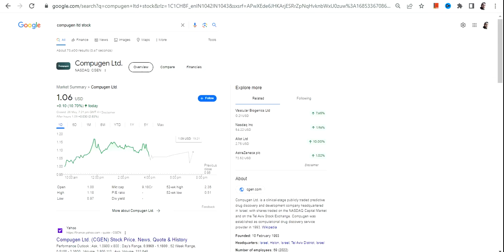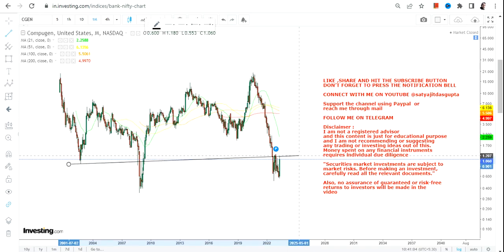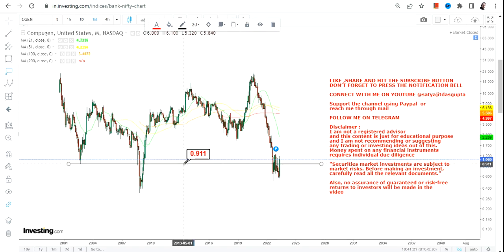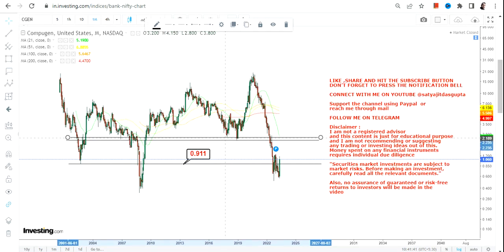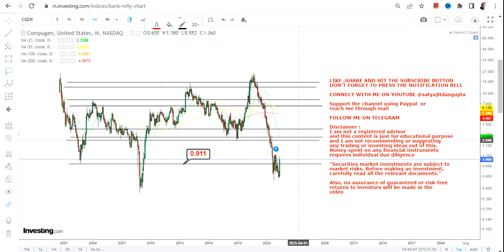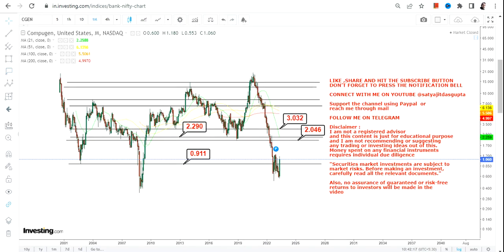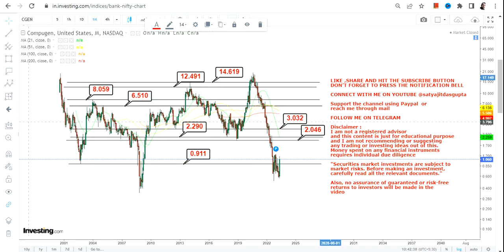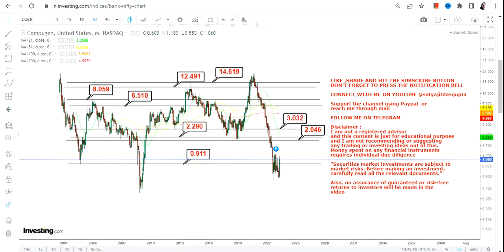SUPERB RISK REWARD : CGEN STOCK | COMPUGEN STOCK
BEST BOOKS LINKS TO BECOME PRO INVESTOR/TRADER :
FOR EQUITIES: